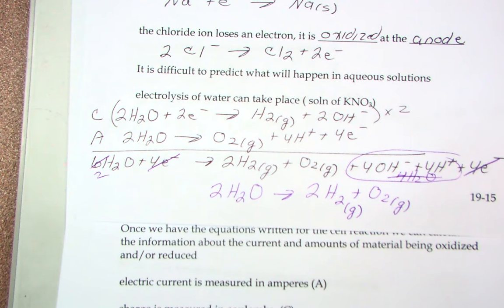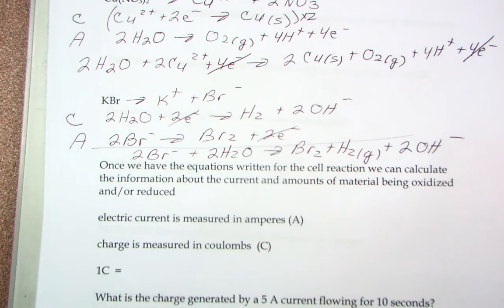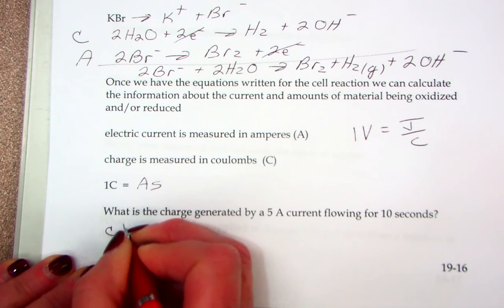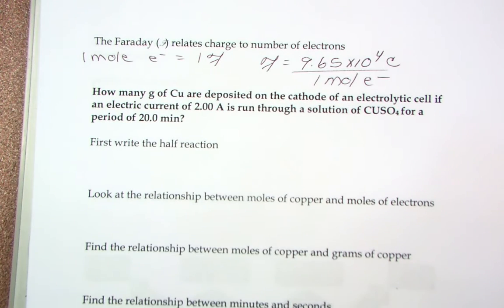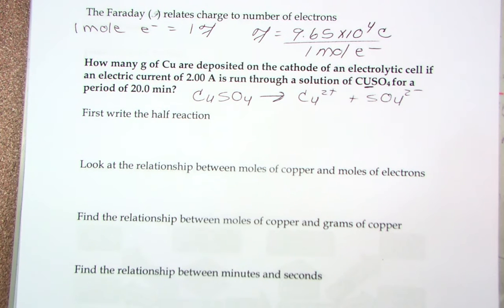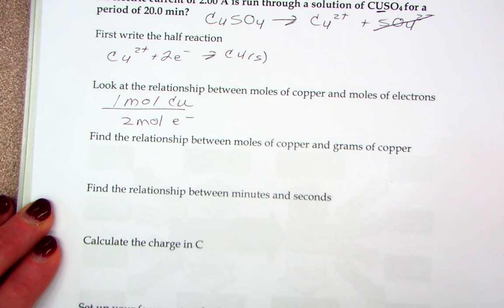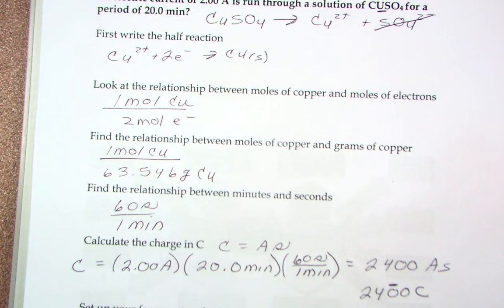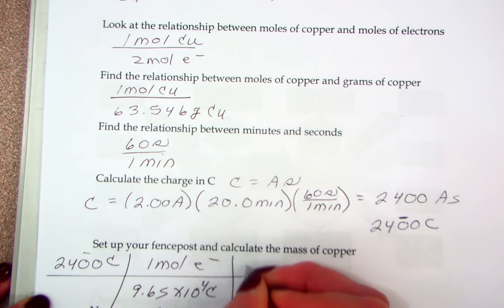Chapter 19 16